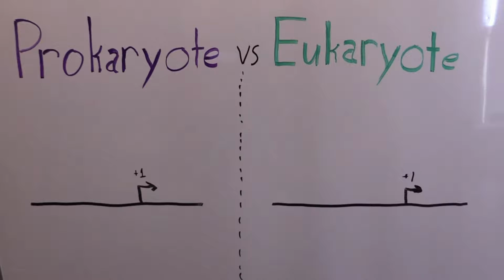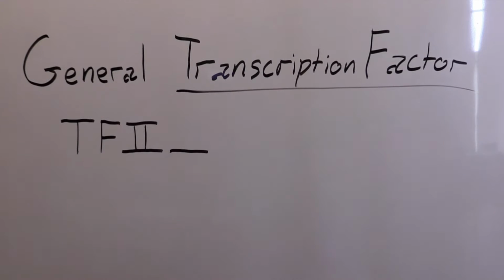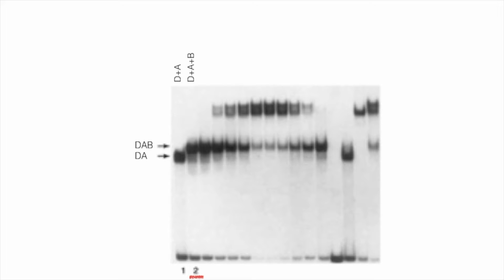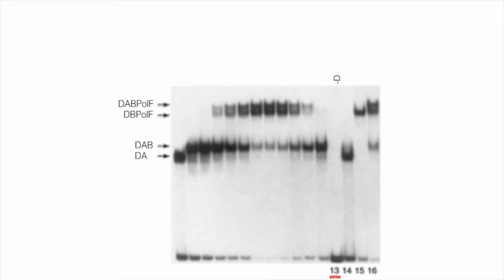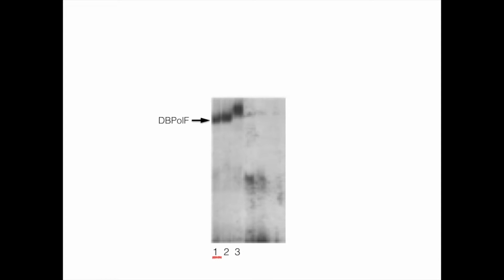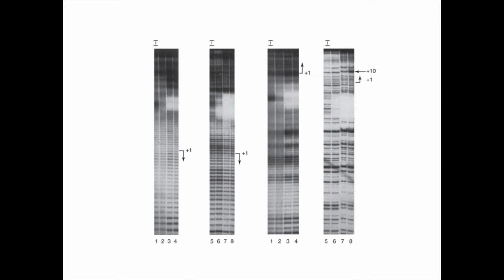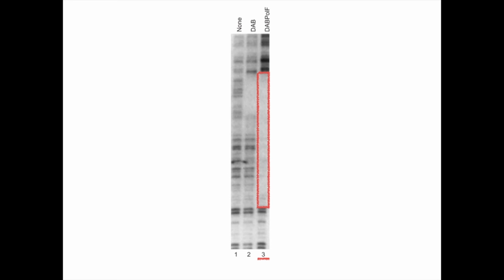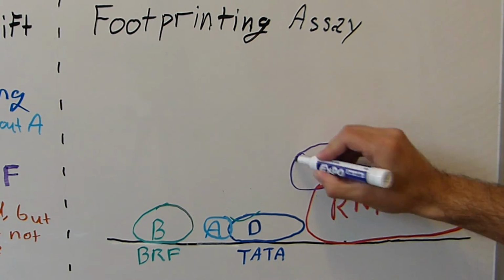Temporal order of RNAP II transcription factor binding, Figures 11.1, 11.2 and 11.3